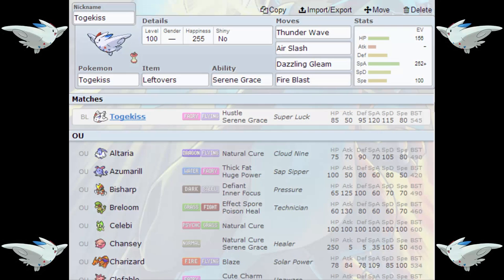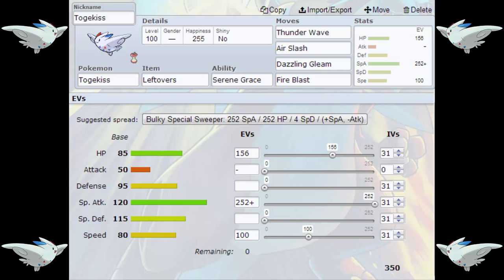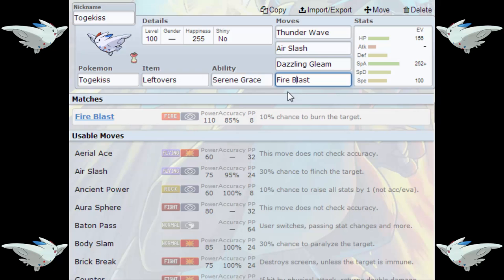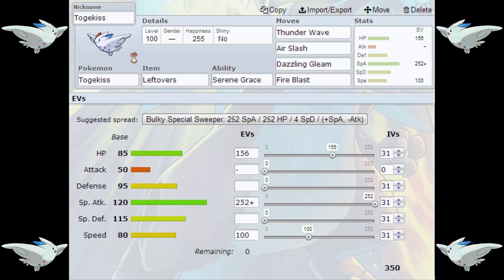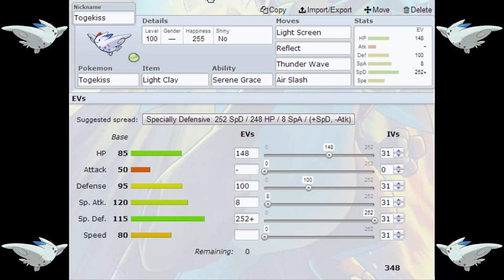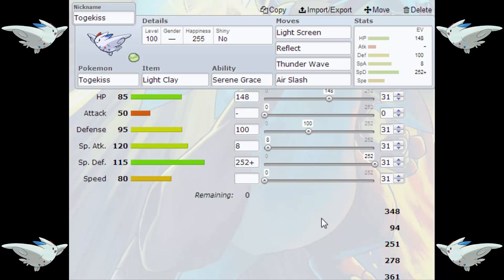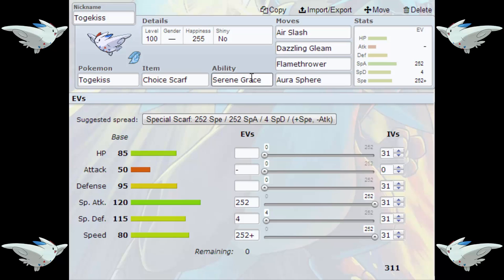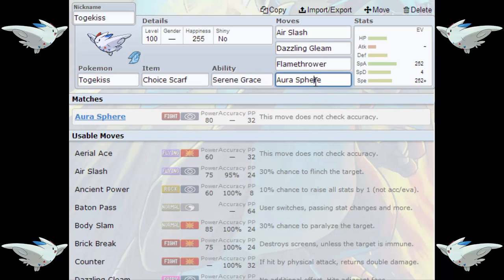Togekiss Competitive Strategy! (Surprisingly Viable #1)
Hello everybody, my name is JamwaPlays, and welcome to the first video of a new series called "Surprisingly Viable" where we look at slightly different Pokémon movesets and strategies. Today we're looking at Togekiss, a fantastic Fairy/Flying-type in BL.

~Jamwa